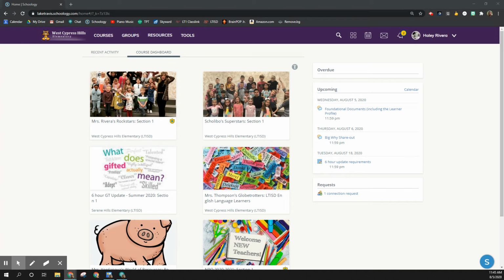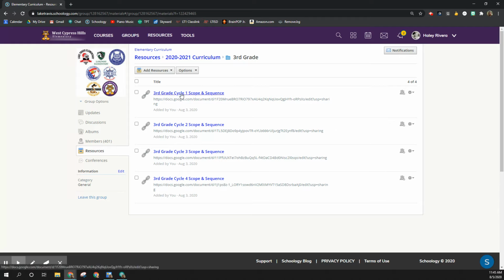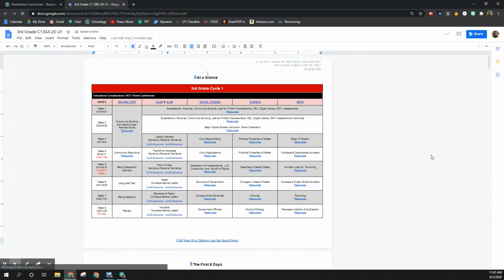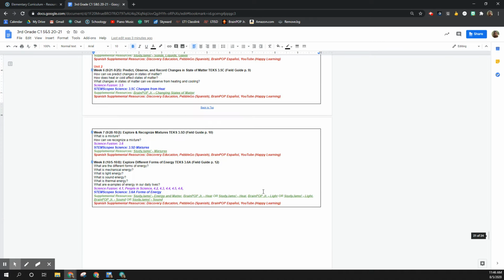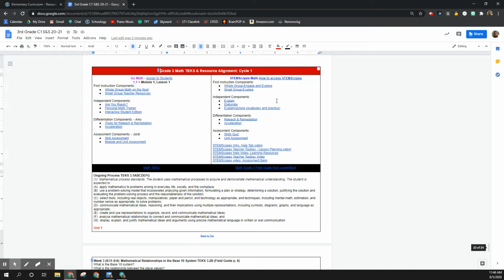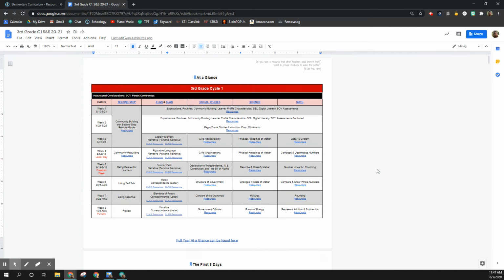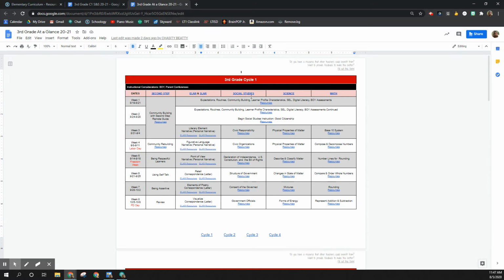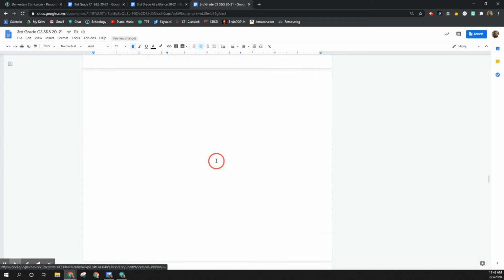Navigating the Scope & Sequences